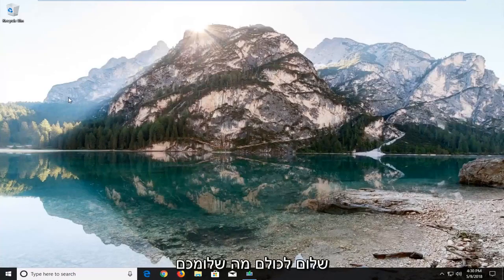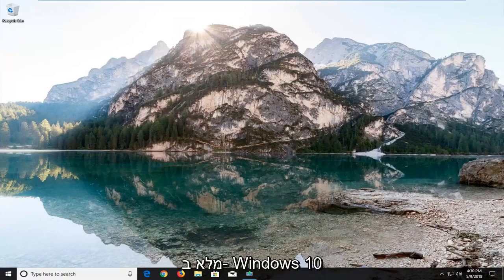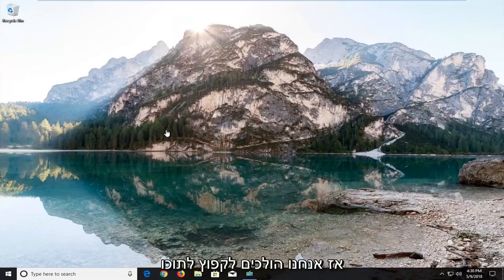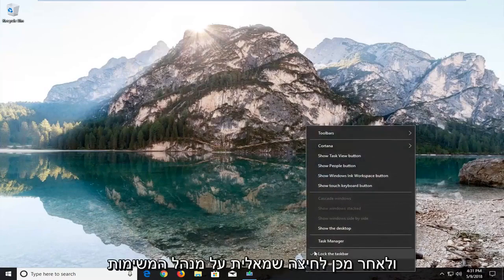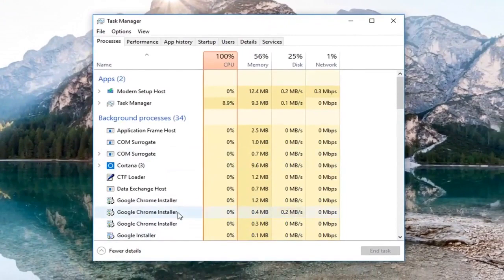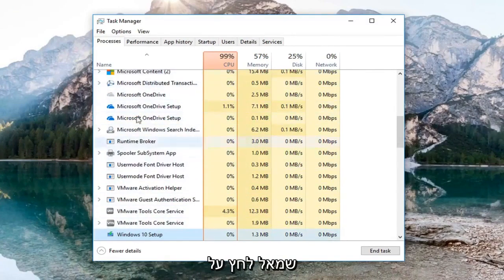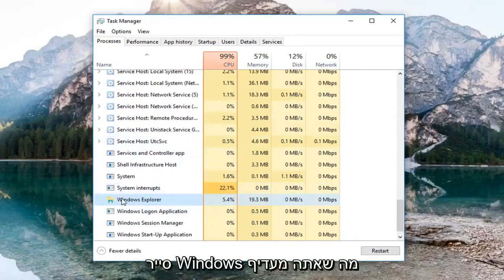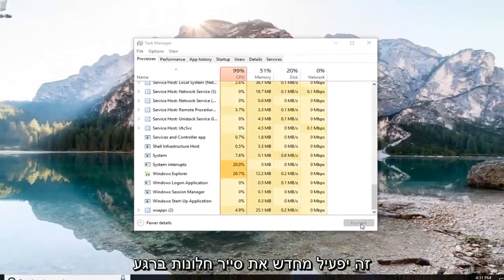פתרון שורת המשימות לא עובד במצב מסך מלא ב- Windows 11/10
שורת המשימות לא מסתתרת במצב מסך מלא ב- Windows 11.

הסתרה אוטומטית של שורת המשימות יכולה להיות דרך מצוינת להוסיף קצת שטח נוסף לשולחן העבודה שלך. אבל מדי פעם זה יכול לסרב בעקשנות להסתתר כשזה אמור. להלן מספר טיפים שעשויים להסתיר את שורת המשימות הזו שוב.

השימוש במצב מסך מלא ב- Windows 11 הוא פשוט. אתה לא רוצה הסחות דעת ורוצה להתמקד בדבר שלפניך. אנשים בדרך כלל הולכים על מצב מסך מלא בזמן שהם משחקים או צופים בסרטונים. אתה יכול לבצע הן את הפעילויות בתוך הדפדפן המועדף עליך כמו Chrome, או כל נגן וידאו כמו VLC במחשב האישי שלך.

סוגיות שנדונו בהדרכה זו:
שורת המשימות לא מסתתרת במסך מלא
שורת המשימות לא מסתתרת כאשר חלונות במסך מלא 11
שורת המשימות לא מסתתרת ב- YouTube במסך מלא
שורת המשימות לא מסתירה את יוטיוב
שורת המשימות לא מסתתרת בעת משחקים
שורת המשימות לא מסתתרת במשחקי מסך מלא
שורת המשימות לא מסתתרת במהלך סרטונים
שורת המשימות לא מסתירה את כרום
שורת המשימות לא מסתתרת במהלך מסך מלא